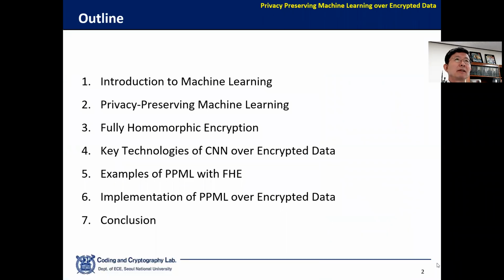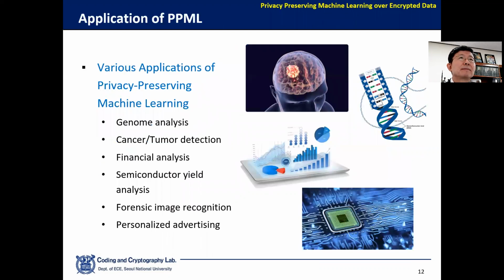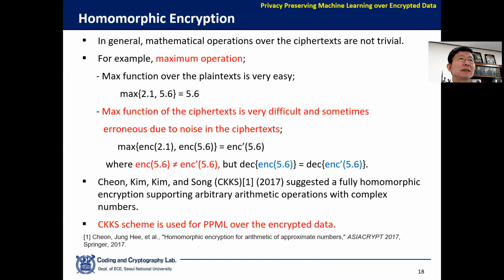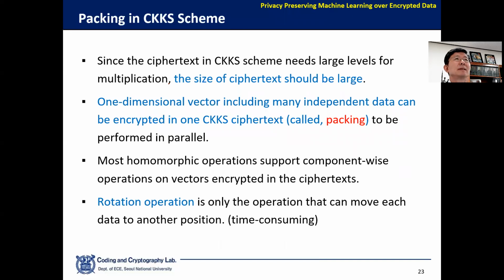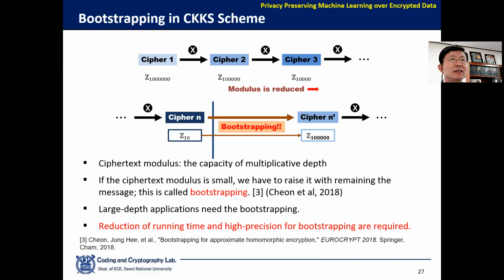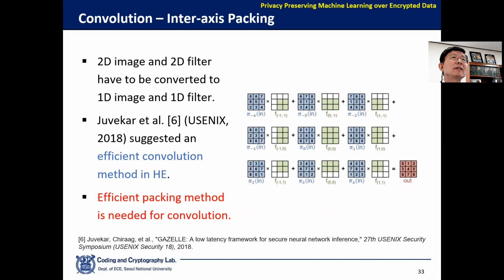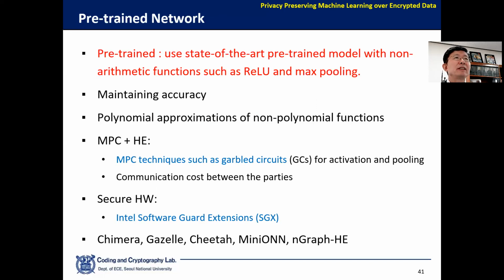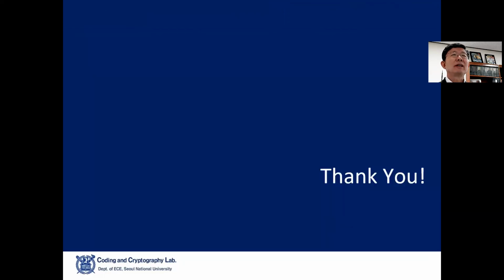Privacy Preserving Machine Learning over Encrypted Data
Privacy Preserving Machine Learning, PPML, Homomorphic Encryption